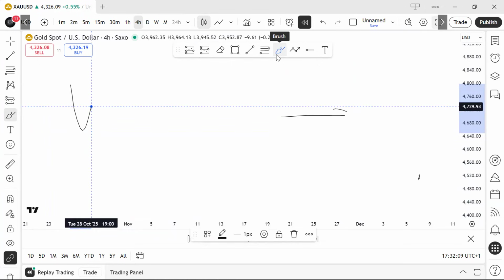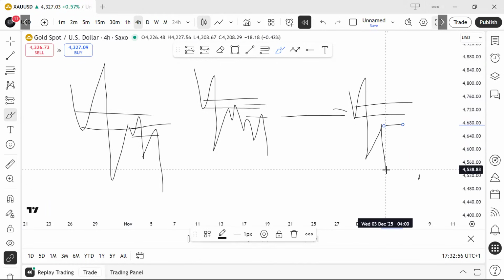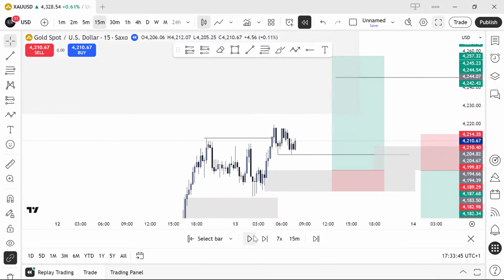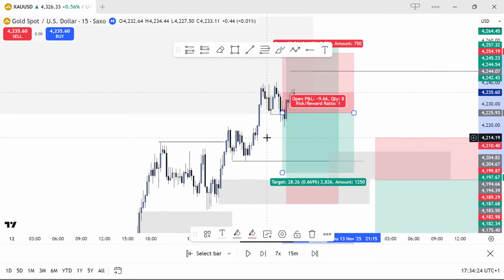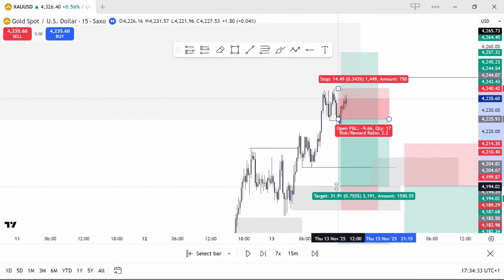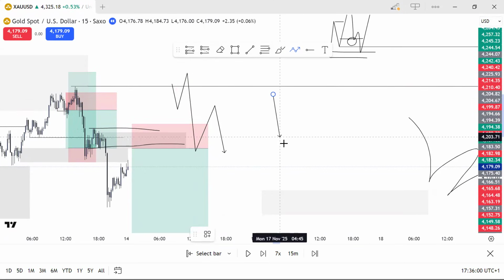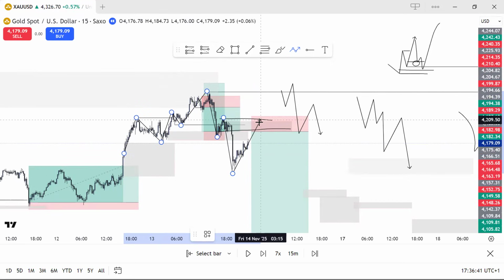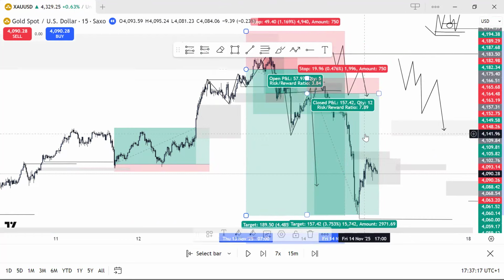The SECRET PATTERN to Master Confirmation Entry with Breaker Blocks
📉 Breaker Blocks Explained: Why Your Old Block Fails & Where Smart Money Enters

In this video, I break down the real reason why your original order block often fails to get triggered — and how price actually respects a breaker block instead.

You’ll learn:
✅ What happens when an order block fails impulsively
✅ How inducement forms just before the real move
✅ Why price uses your old block as liquidity
✅ When to shift your bias to the breaker block
✅ How to enter from the breaker instead of waiting for a level price will never reach
✅ How I’ve tested this concept and used it for profitable setups

This strategy helps you stop chasing old levels and start trading where smart money actually reacts.

📊 If you trade ICT / SMC concepts and want cleaner entries with better RR, this is for you.

🔥 Don’t forget to:
📤 Share it with a trader who needs this
💬 Comment “BREAKER” if you found value!

Your support helps the channel grow and lets me keep dropping free, high-quality trading game